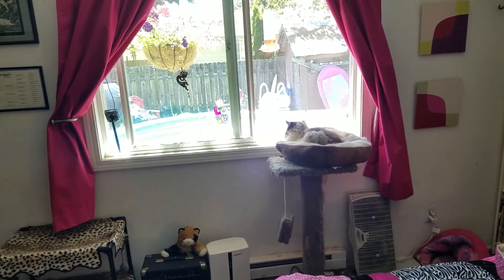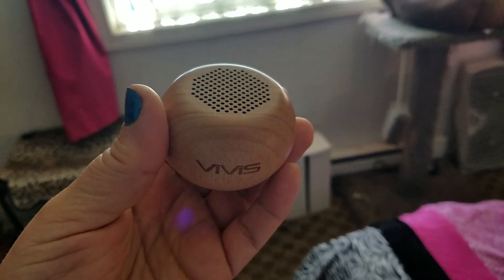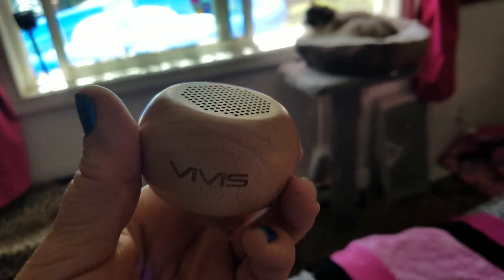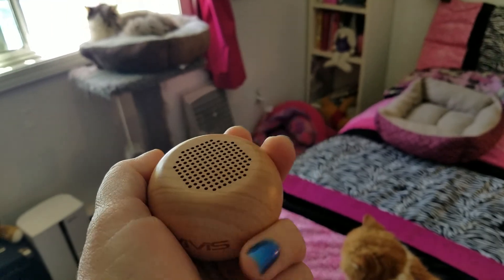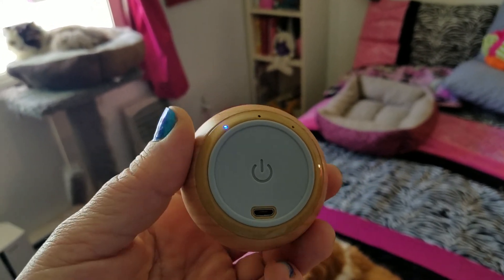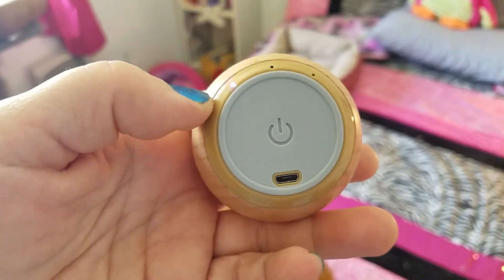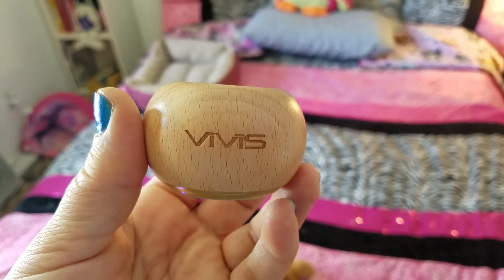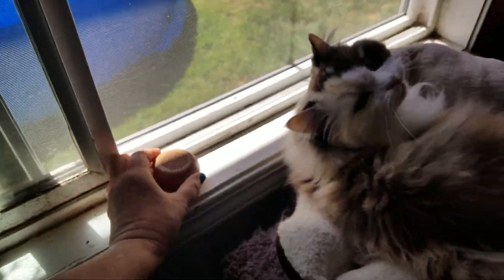Amazon review: Vivis Bluetooth speaker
Since I shop so much on Amazon I now have vendors asking if I want to get products for free for my honest reviews. This is one of the first ones.

If I do not like a product I will not review It here.

To purchase